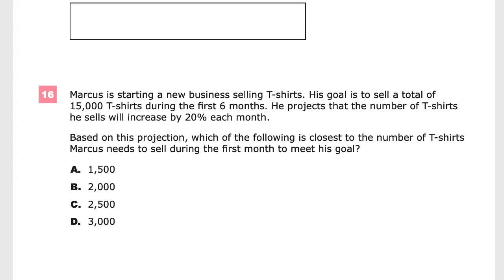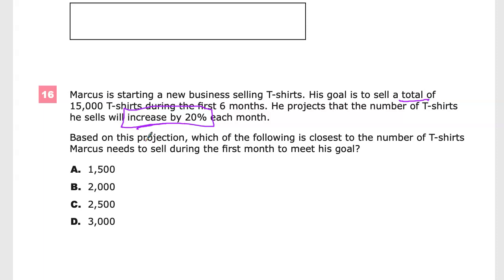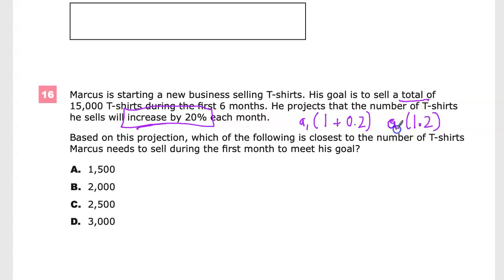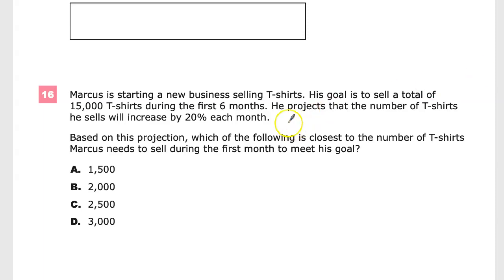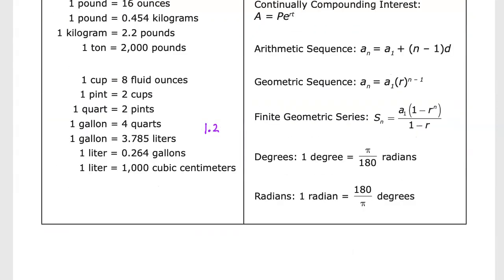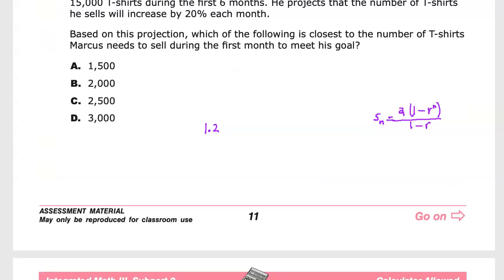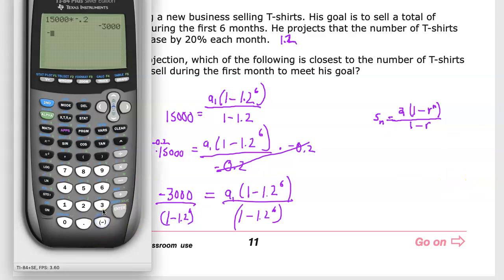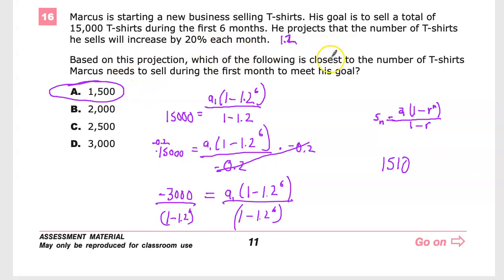Question 16 - Integrated Math 3 - TNReady Practice Test